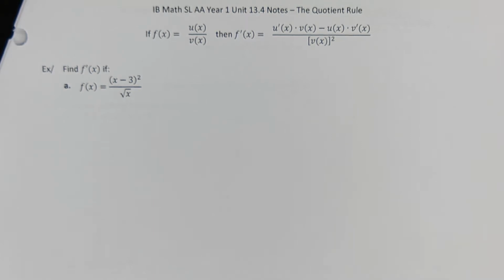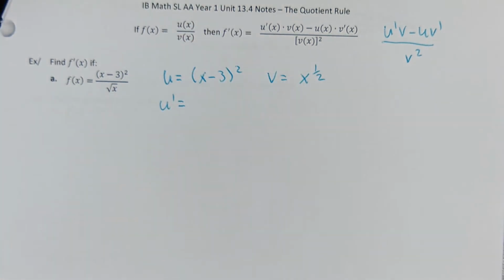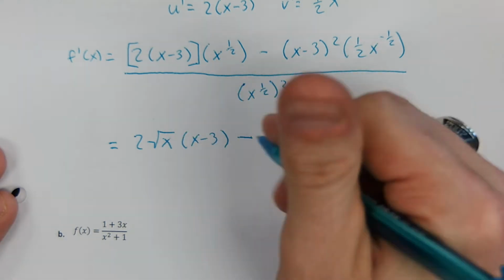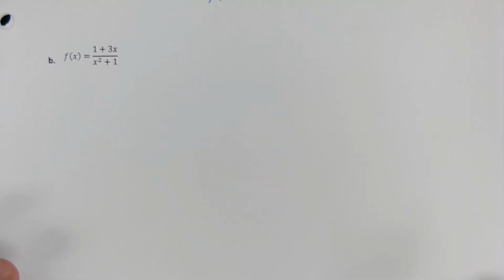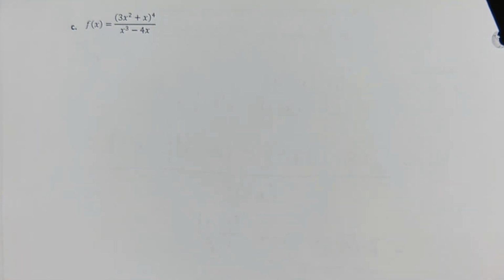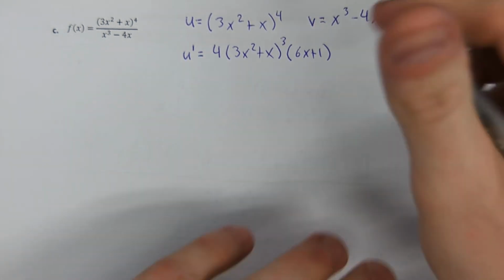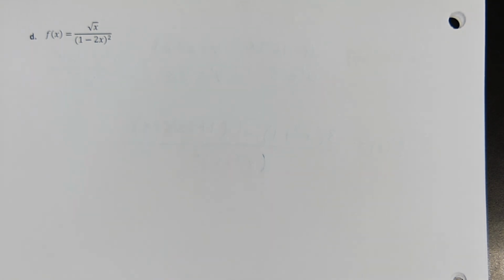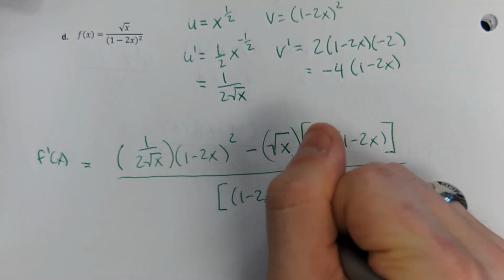Unit 13.4 Notes - The Quotient Rule